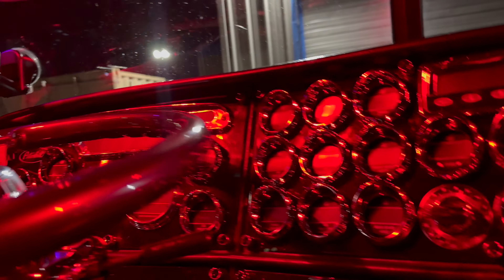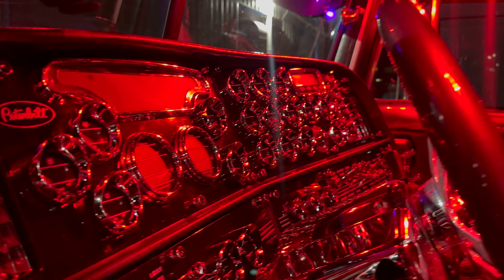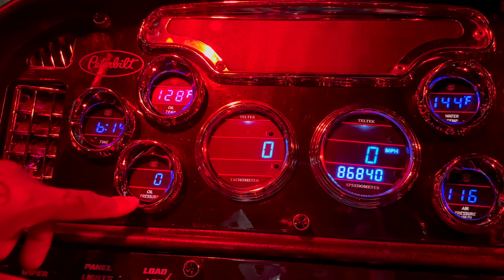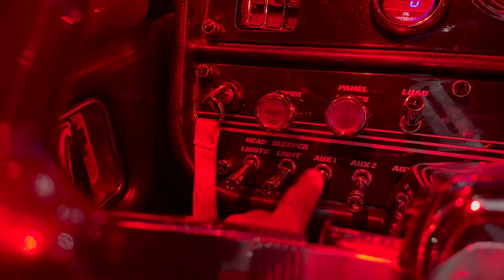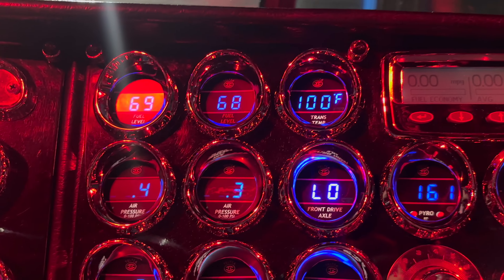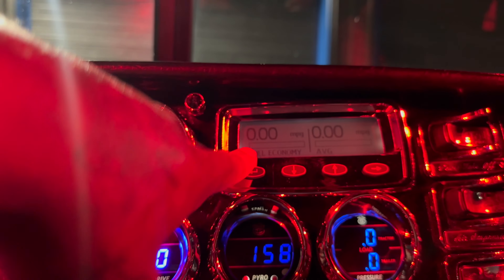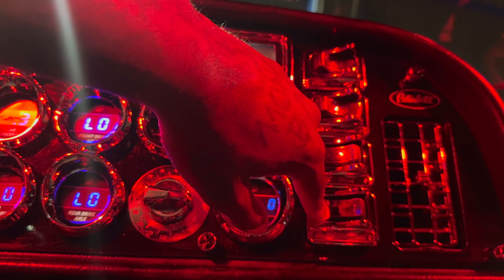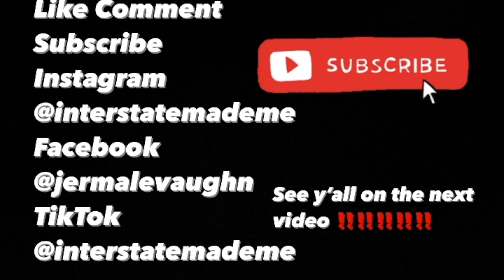Tour Of A 2003 Peterbilt 379 Dash With All Tel Tek Gauges|Night Edition|Nothing Beats A 379 Dash